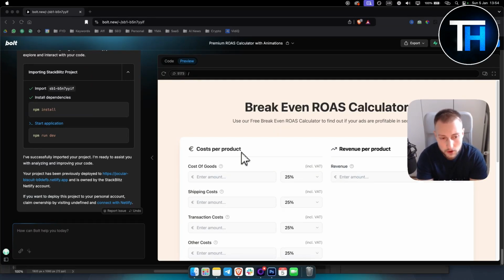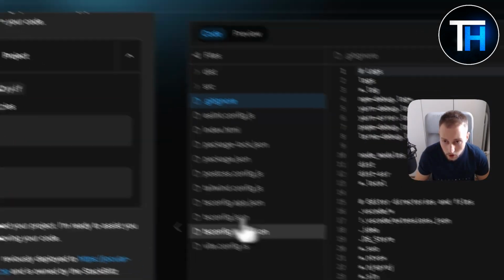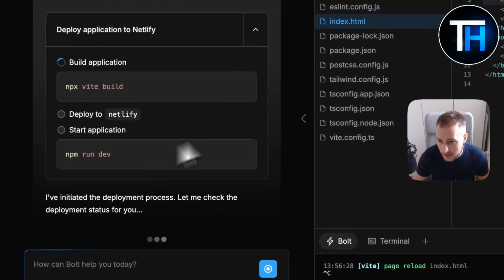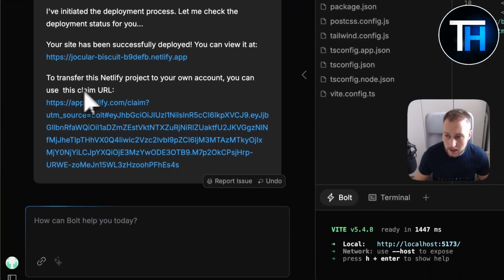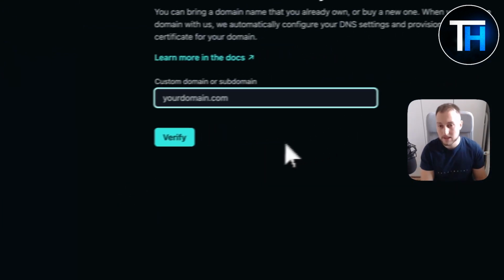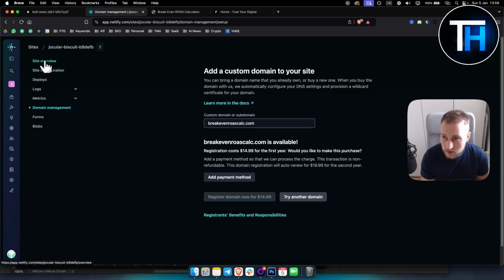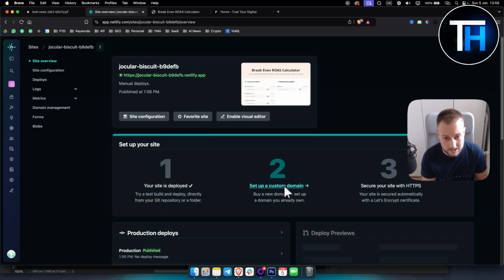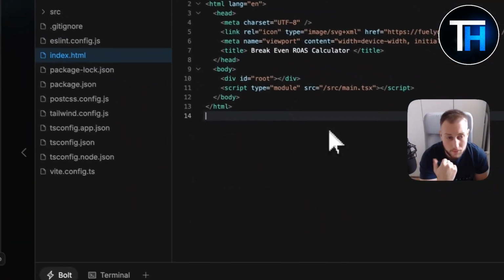How to Add a Custom Domain to Bolt.new Apps Quick (Tutorial)